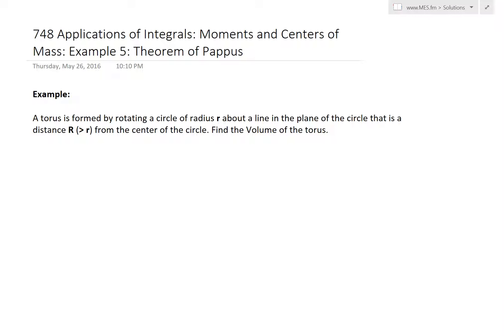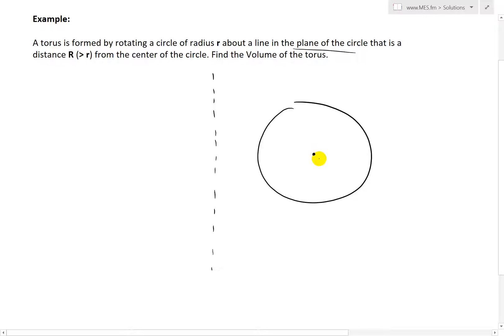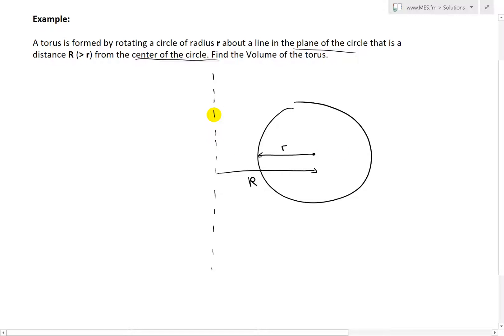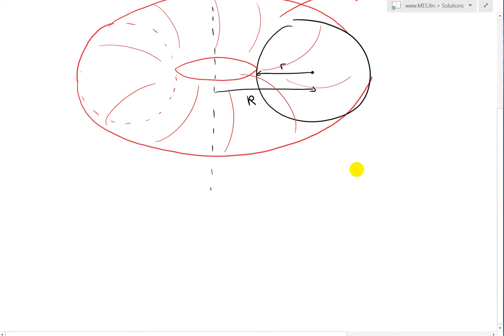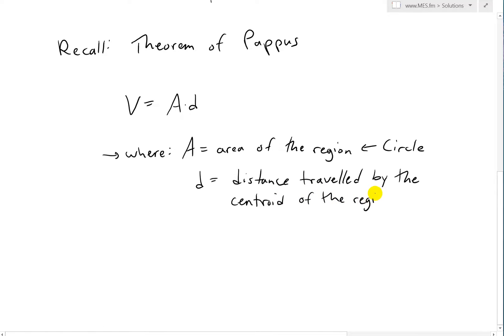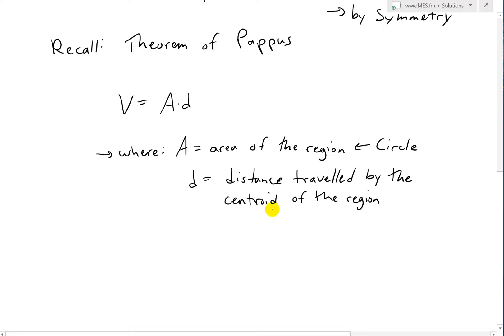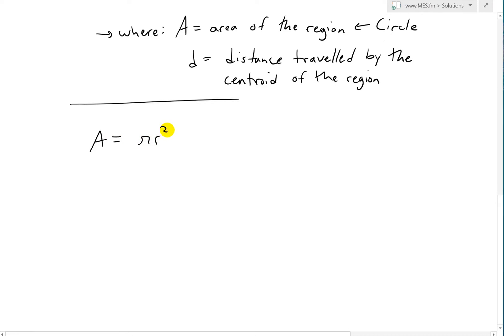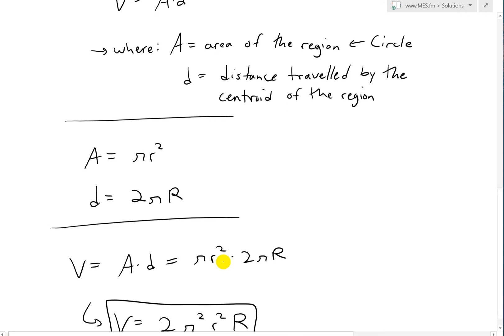Applications of Integrals: Moments and Centers of Mass: Example 5: Theorem of Pappus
In this video I go over an example on applying the Theorem of Pappus, which I covered in my last video, in determining the volume of a torus which is formed by rotating a circle about a line. This shape is simply a round ring or a donut. Applying Pappus's Theorem allows us to easily solve for the volume of the torus, which is simply the area of the circle multiplied by the distance the centroid of the circle travels around the line, which is the same as the circumference of the circle with radius being equal to the distance from the line to the centroid of the circle. This is a remarkably simple way of determining the volume and as I will cover in my next video, it is far easier than having to solve for the volume using basic integration techniques.